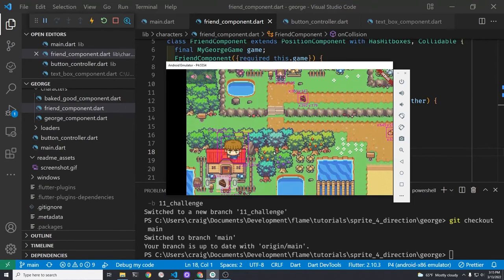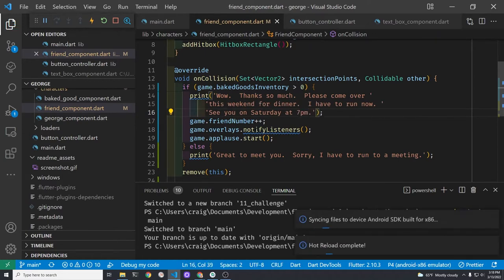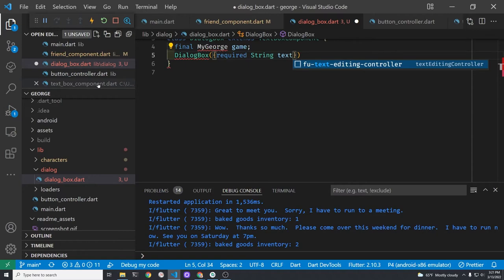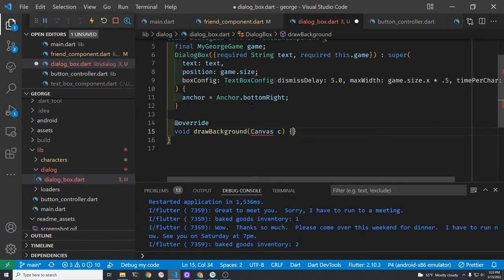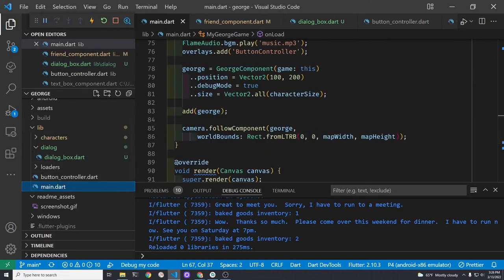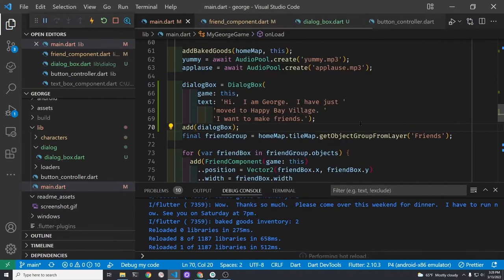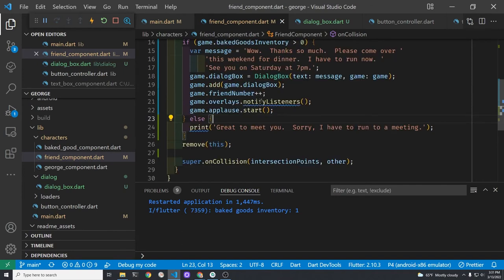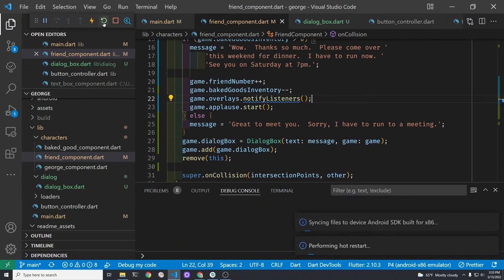Geroge 11 - Character Dialog with Flame TextBoxComponent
Use TextBoxComponent in Flutter Flame Games to add interactive dialog to game characters.

Completely free course. Zipped file for this lesson.

George (star character of our game) from user sheep Radomir Dopieralski
Main tileset for map - LimeZu